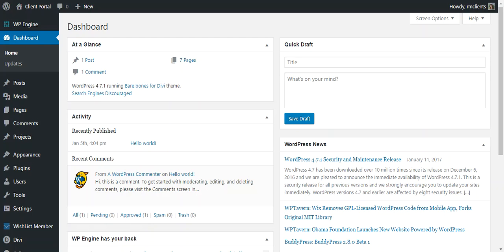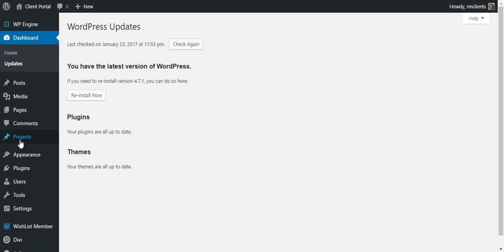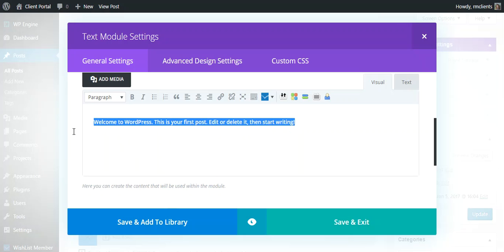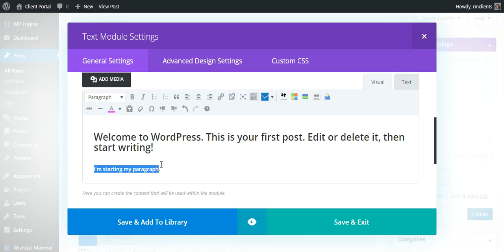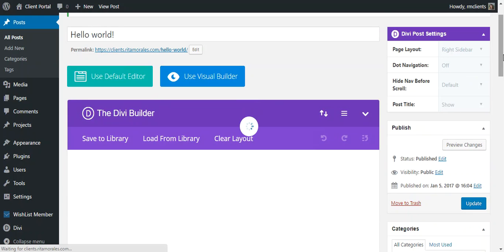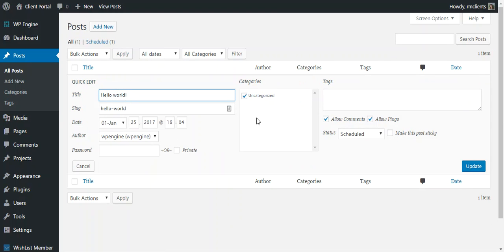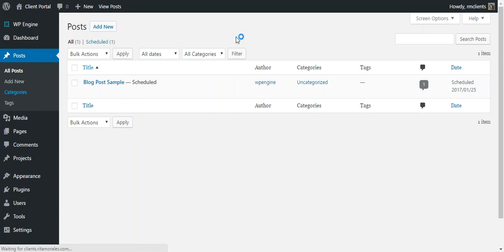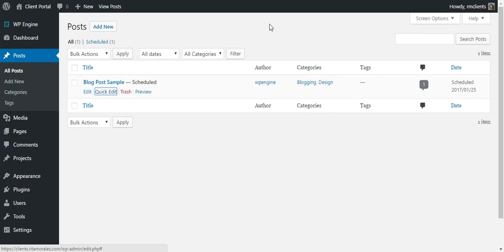All About Posts in Wordpress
How to create a blog post in WordPress plus how to edit posts and adding new blog posts to your WordPress website.